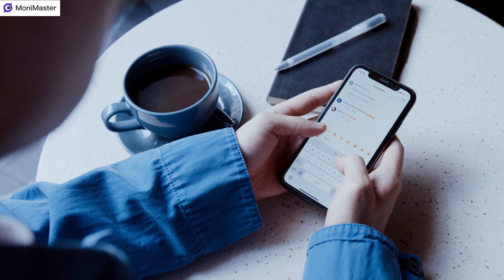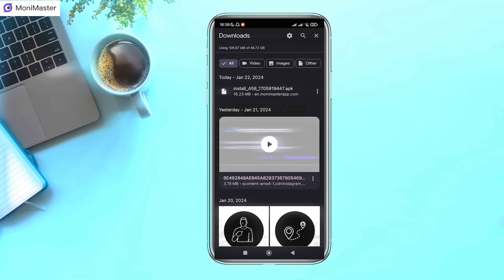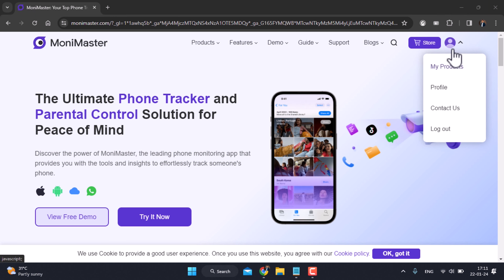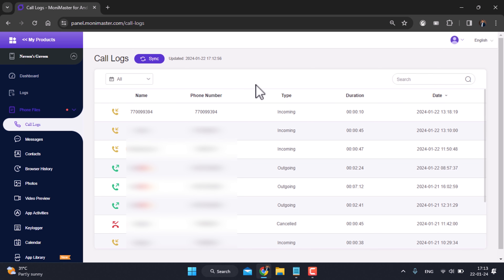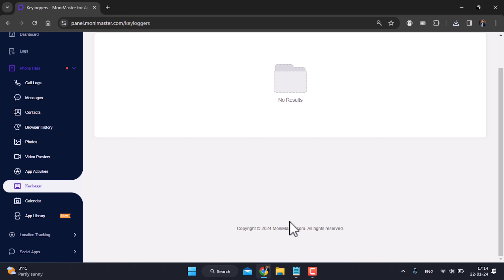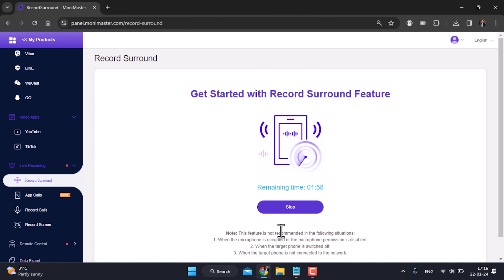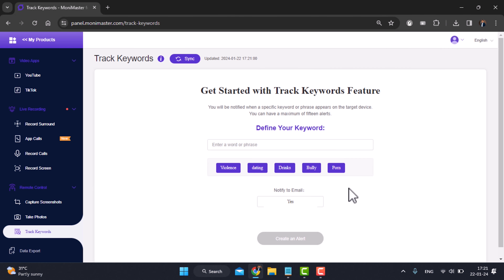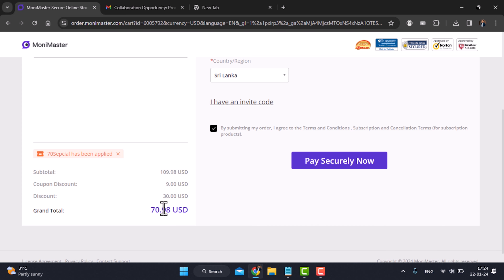The Coolest Family APP in Sinhala | Track Live Location & Phone Usage with MoniMaster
Let's Talk about MoniMaster Phone Tracker & Parental Control in Sinhala

⭕ Keywords -